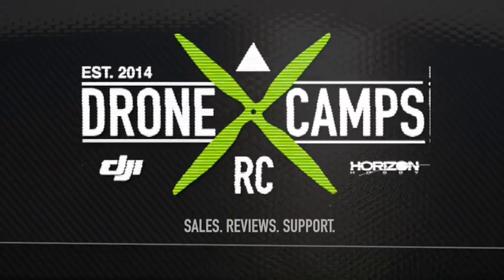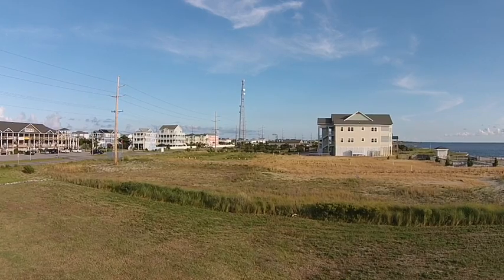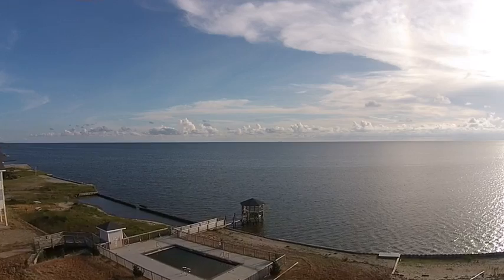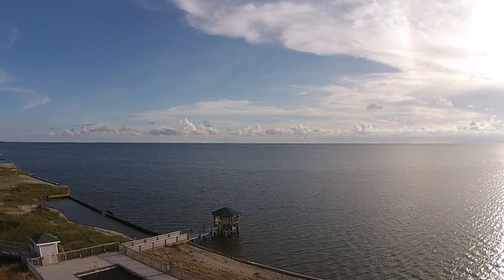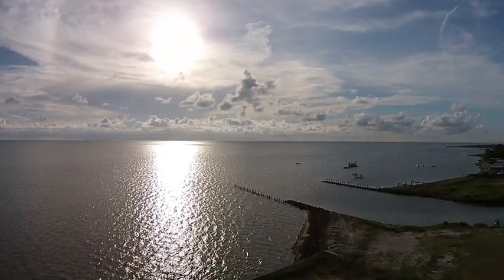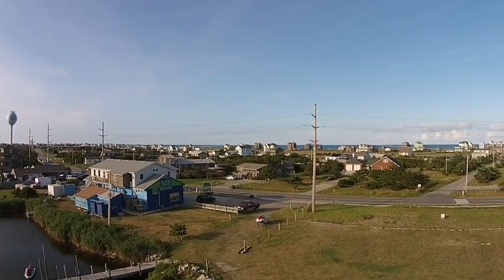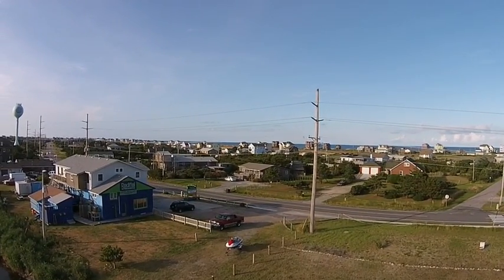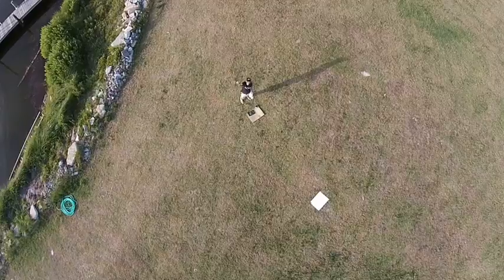Phantom Vision+ Ground Station, Overview and Flight Test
Drone Camps RC flight test of the new DJI Vision Ground Station.
Be sure to install firmware update: 3.04
and Update your iOS, or Andriod App and load your maps
before your first flight test.

Orders: 844-DRONE-RC
Official USA, DJI Dealer
Drone Camps on Facebook: